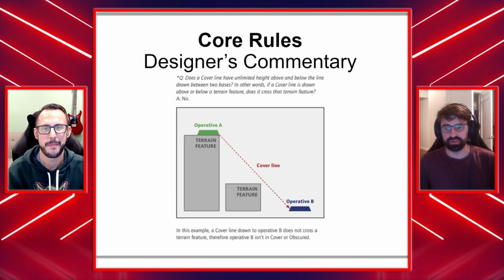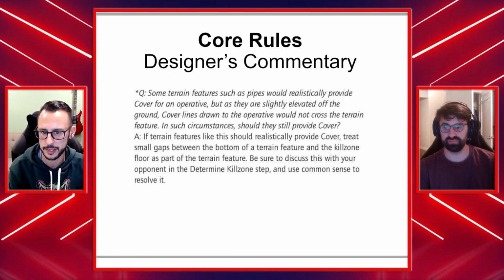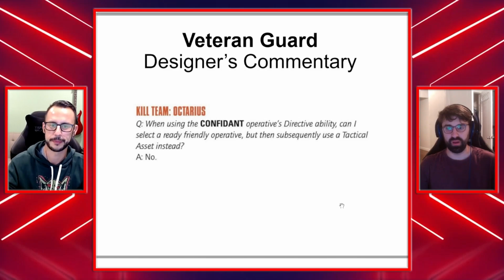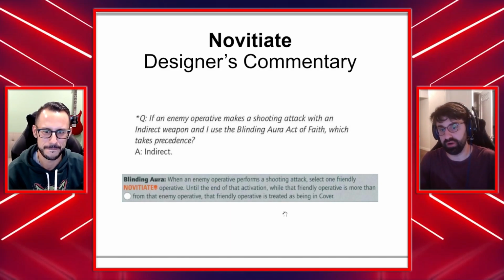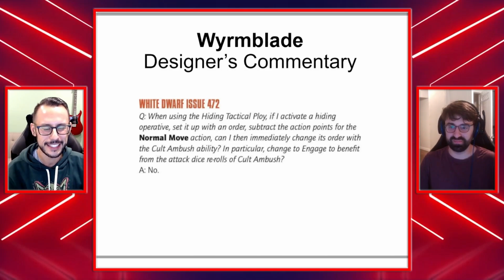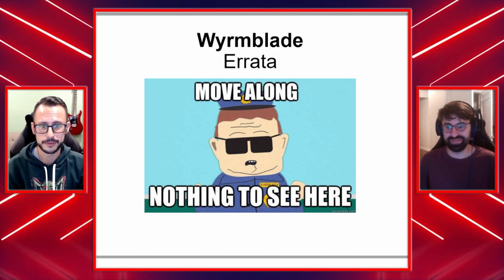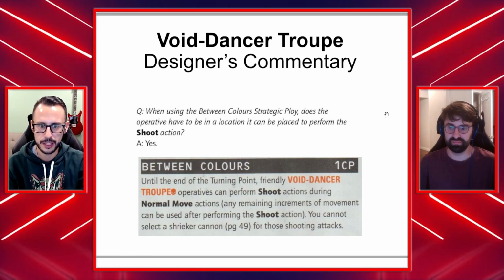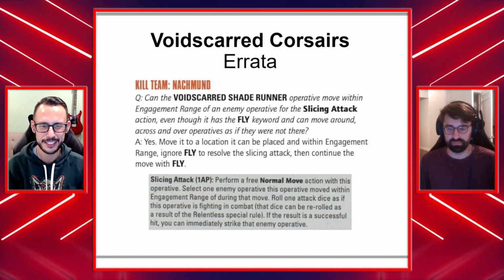KILL TEAM 2 – FAQ/Errata 1.2 (April 29, 2022)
Hi Internet!

We got a brand new set of FAQ’s (Designer Commentary & Errata Documents) on the Warhammer Community Website last week!

We go through all of the changes to help you all caught up on this new update!

We hope you enjoy! And if you have any questions, please drop a comment and we can help clarify anything for you!

Channel: @strategic.advantage
Emmanuel: @eman.paints
Alex: @alexmech_

Thanks to Nick Squires for the jams! Hit the nail on the head with what he whipped up!